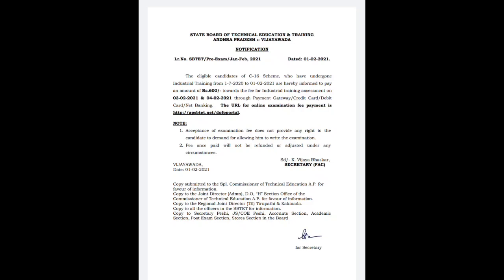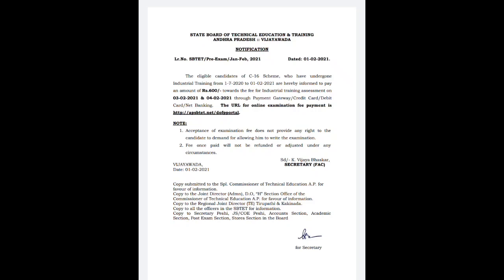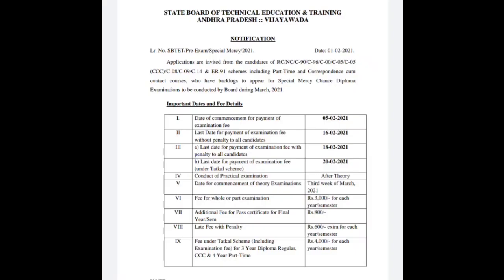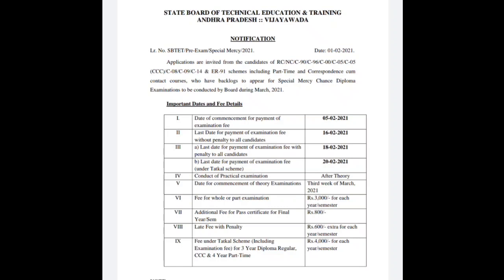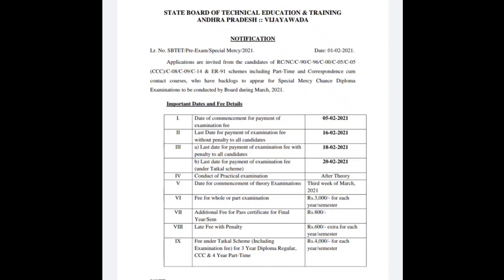AP Diploma Advance Supply Time Table Release SBTET 2021 | AP SBTET Latest Notification | C16,C14,C09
Please feel free leave me a notices if you find this upload inappropriate.

Instead of contacting youtube about a copyrights infringement .Thankyou..|.

 Apsbtet new notifications 2021
Ap degrees exams 2021. Andhrapradesh degree exams
Ap pg exams 2021. Andhrapradesh pg exams date
AP engineering exams 2021. Andhrapradesh engineering exams date
Ap 10th class exams
Andra Pradesh ssc exams results
Ap inter supplementary exams results
TS degree, pg, engineering, diploma exams
TS degree exams
TS engineering exams date
TS diploma exams date
TS pg exams date
TS pg exams

ap eamcet eaxms. ap ecet entrance exam 2021 ap ecet exams latest news.
ap polycet exams. ap polycet exams latest news. ap polycet exams date. ap polycet entrance exams. ap polycet entrance exams 2021 ..

ts schools reopen 2021, private schools reopen

telangana school reopening date latest news
ts schools and college reopening date
telangana schools and colleges reopening date
telangana schools
telangana schools reopen date
telangana schools reopen
Telangana college reopening date 2021
Telangana inter College reopening date
Telangana college latest news
Telangana college reopening latest Update
Telangana college reopening today news
Telangana college
ts degree colleges reopen 2021
ts hostels reopen date 2021
ts schools reopening date latest news today
ts pg college reopening 2021
Telangana inter College reopening date 2021
Telangana inter College reopening
Telangana degree college reopening
ts degree college reopening date 2021
TS degree college re-open latest news
AP schools re-open date
TS 9th class reopening date 2021
TS 10th class reopening date 2021
2021
2020
Telangana
school
colleges
reopening
re-open
today news
latest news
Inter
degree
TS inter advance supply cancel
TS inter 1st year latest news
TS inter 1st latest updates
TS Inter 1st exams 2021
Telangana inter first year advance supply 2021
Telangana inter first year advance supply cancel
Telangana inter advance supply cancelled
Telangana inter first pass
TS inter 1st Year exams
Telangana inter first year advance supply today news
Telangana inter first advance supply
Telangana inter 1st Year advance supply 2021
TS inter advance supply cancelled
Telangana inter first
TS inter advance supply
TS 10th class schedule date 2021
TS SSC exam schedule today news
TS SSC exams Time table 2021
TS SSC exams 2021
Telangana 10th class exams time table 2021
10th class exams schedule 2021
AP Diploma college reopening date 2021
AP Diploma college re-open latest news
AP Diploma college reopening date
AP Diploma college reopening latest news
AP Diploma semester date 2021
AP Diploma semester 2021
TS schools Re-open date 2021
TS schools Reopening date 2021
TS college Reopening date 2021
Telangana Inter college Reopening 2021
TS schools Reopening date Latest Updated
Telangana schools Reopen
TS schools,colleges Re-open Latest News date
Latest News
Today News
TS schools, colleges Re-open Latest News 2021 |TS Inter Exam's | 2020